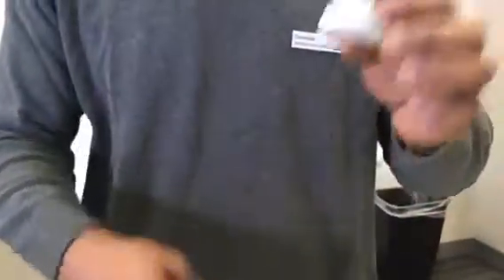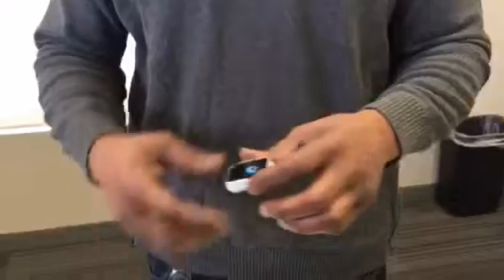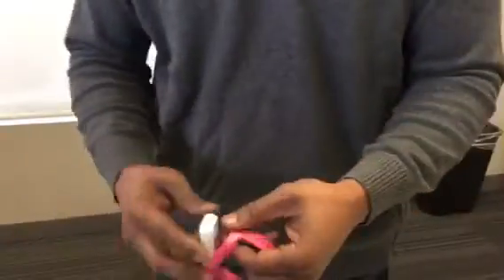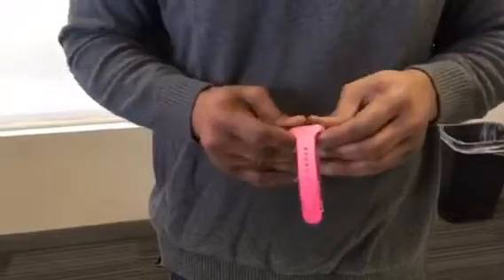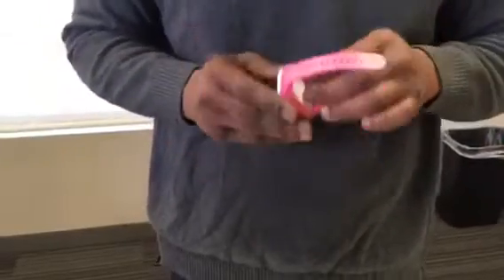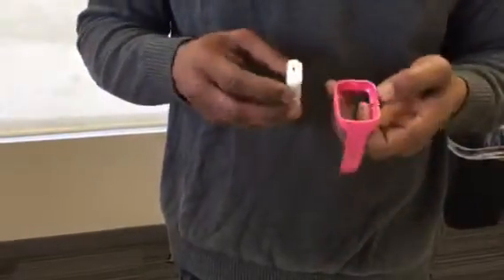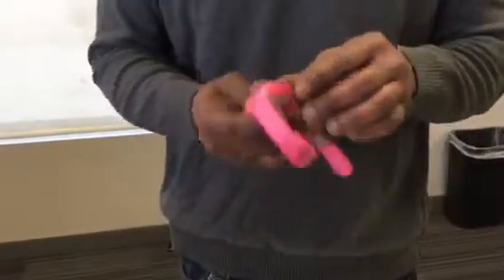Change band on Verizon LG GizmoPal 2 and Gizmo Gadget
We bought a Gizmo Gadget to replace a GizmoPal 2 and wanted to use the Gizmo Gadget watch face in the GizmoPal 2's case/band. The Gizmo Gadget and GizmoPal 2 can fit in the same-size band. After days of trying to figure out how to change the bands of LG’s GizmoPal 2 and Gizmo Gadget, the guy in the Verizon store made it look super easy (just firmly push push it from the back and pop it out of the front)! I hope this video helps save someone else the frustration we faced.